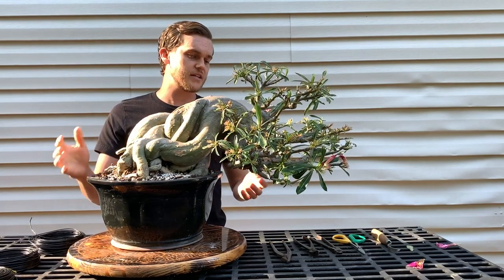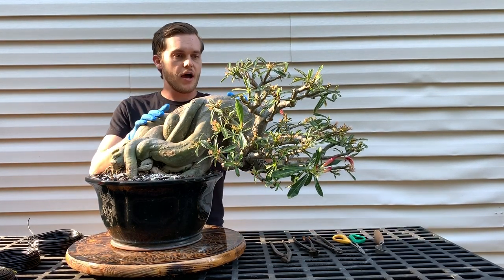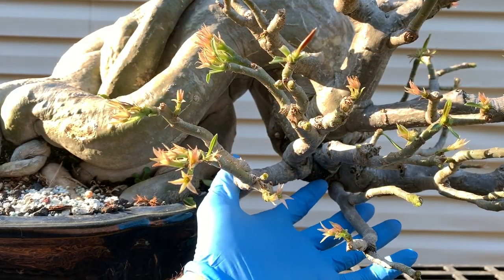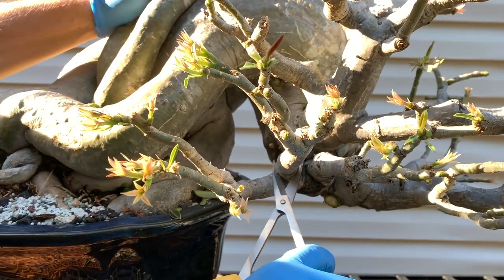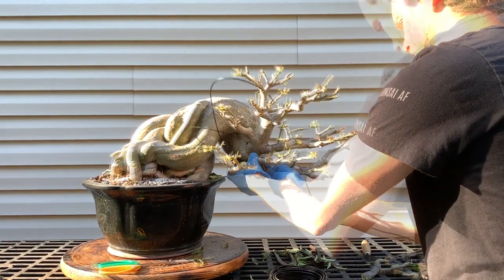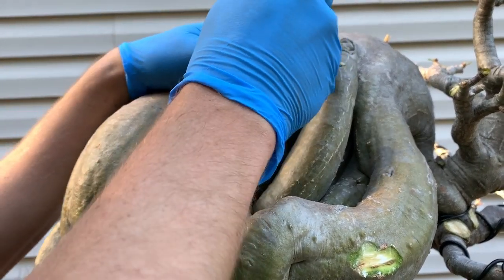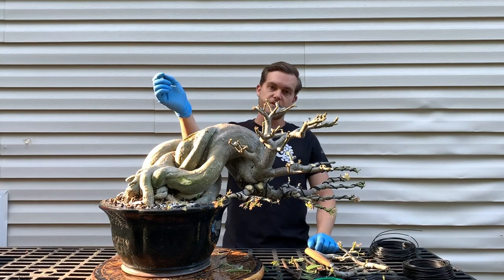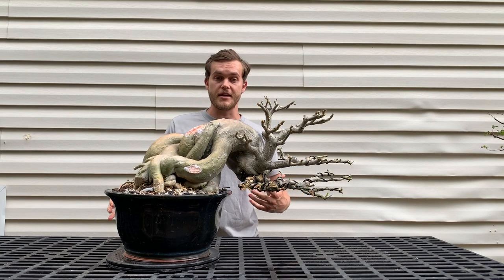Acclimating a Bonsai to a new climate - The Bonsai Supply (Adenium)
In this week's episode, Jerome is explaining how you can easily acclimate your Bonsai to a different environment/ climate. Jerome works on his desert rose/ adenium and introduces his new crash course on Adeniums (online bonsai Bootcamp).

All of our amazon recommendations for Bonsai Supplies can be found

Looking for trees?
- Ebay Store (Pre Bonsai material)
- Etsy Store (Small size bonsai trees)